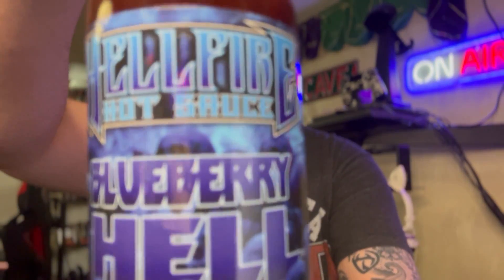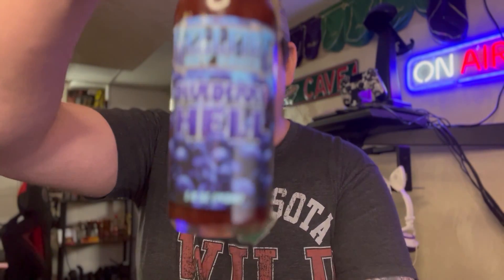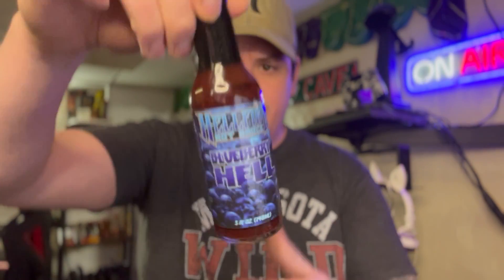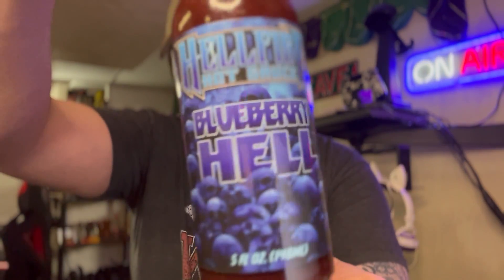Hellfire Hot Sauce Blueberry Hell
A complex, wonderful sauce that is very fruity yet packs a punch of heat.